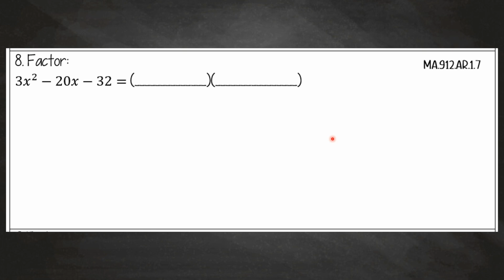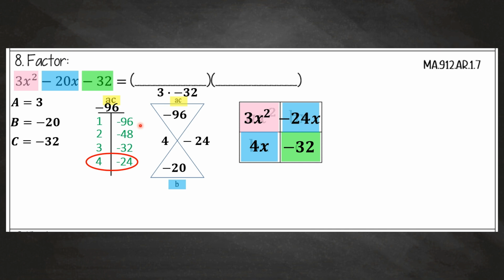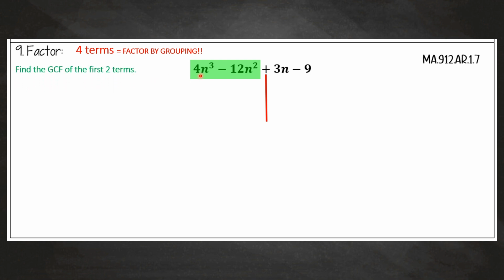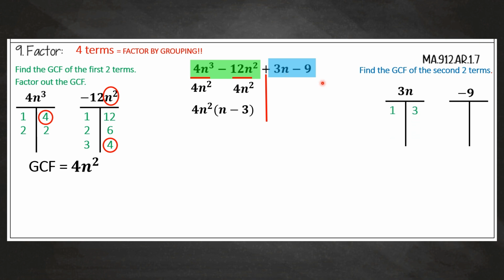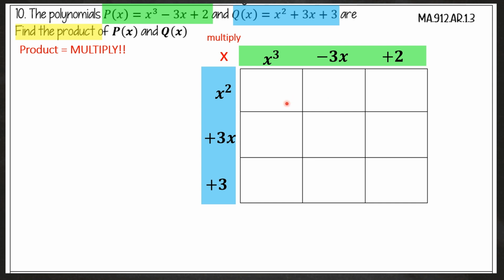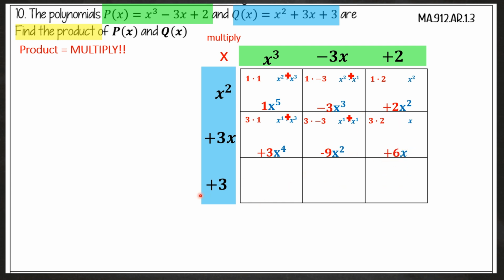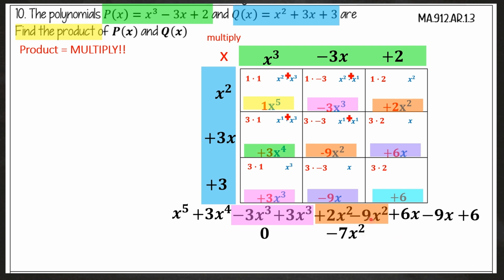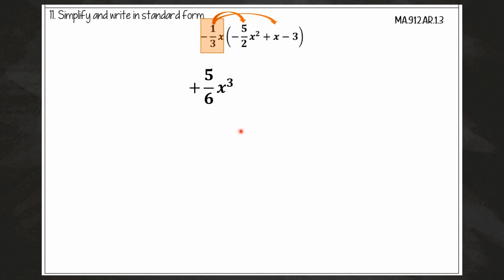Polynomial Study Guide 2024 (Module 9) Questions 8-11